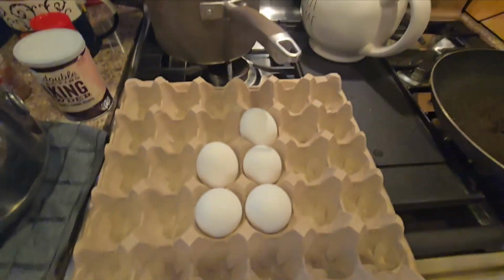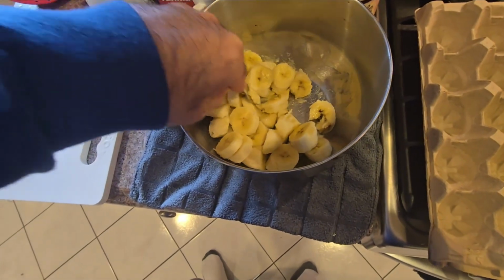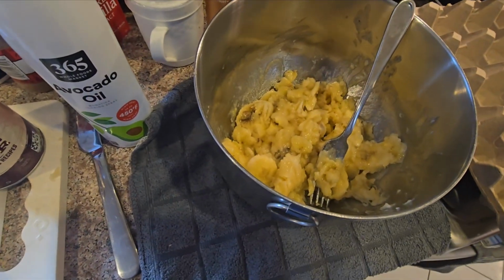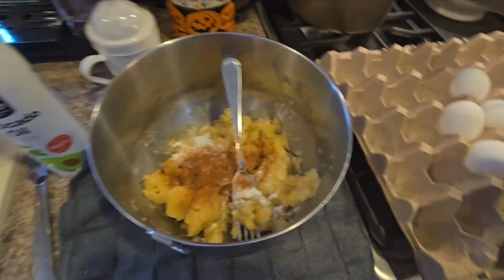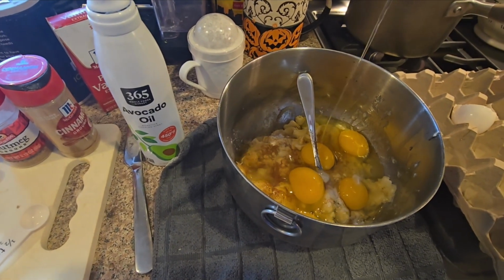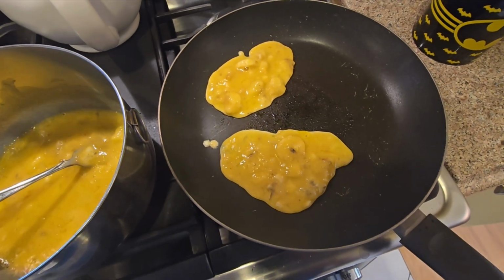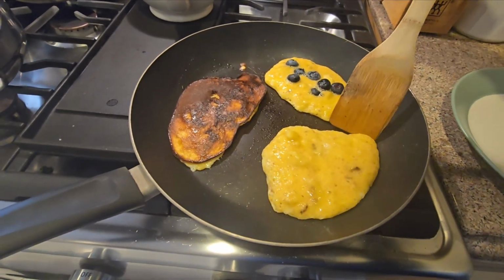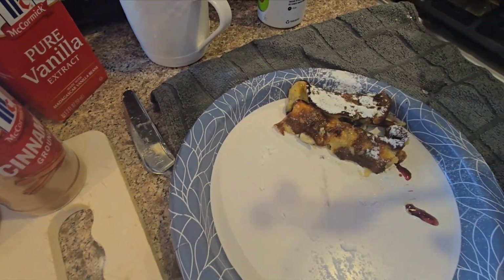Making Healthy Banana based Blueberry Pancakes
Hello, this a a healthy alternative, with no flour

3 bananas

5 eggs
1/4 teaspoon salt
Tablespoon baking powder
1/4 teaspoon Vanilla
Sprinkle Cinnamon
Sprinkle Nutmeg
Garnish with Blueberries and
Powdered Sugar

Cooking on medium /low flame

Use cooking spray